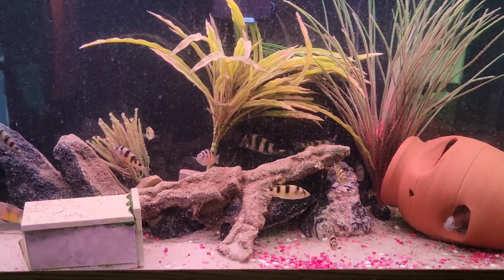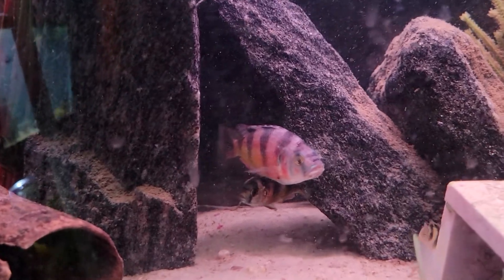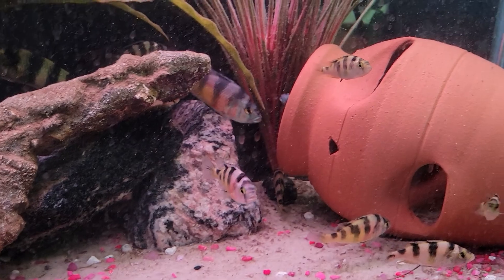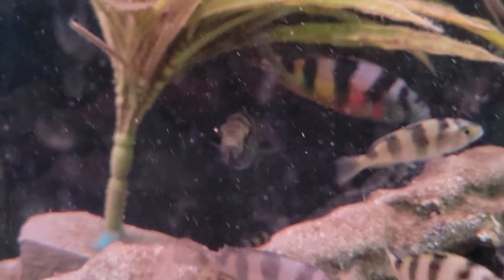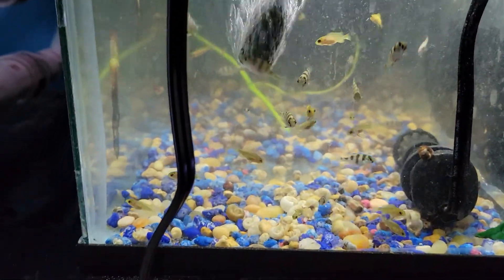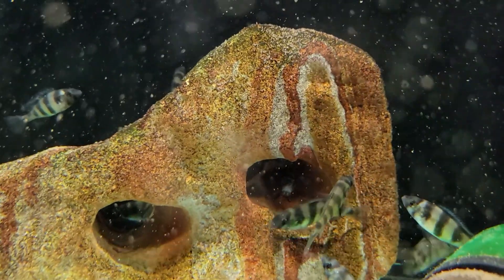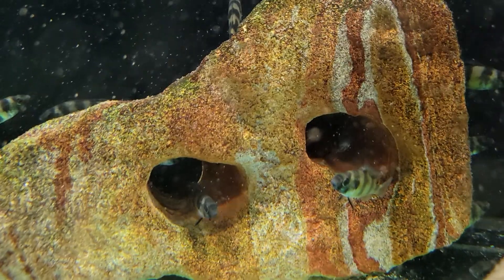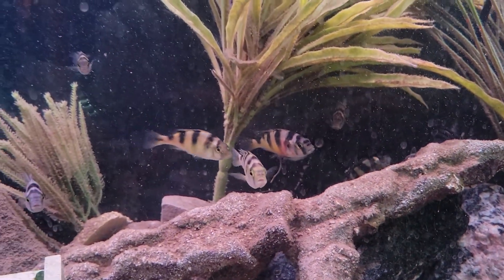Species profile Zebra obliquiden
Everything to know about zebra obliquiden and tank mates.

They're insectivore but we have ours on kelp wafers and cichlids flakes and they are triving, colorful  plus they are always giving us tons of fry.